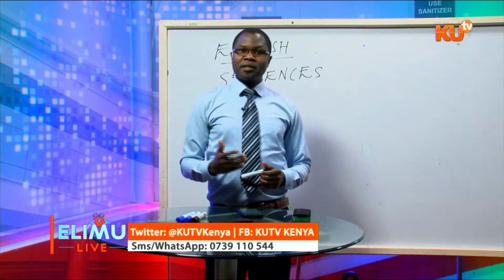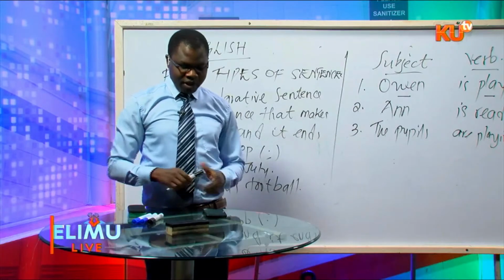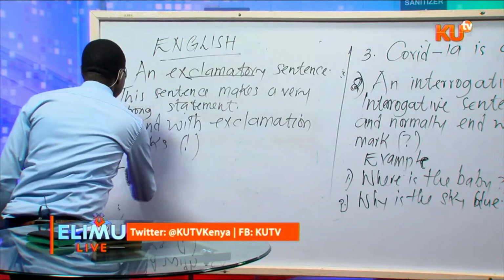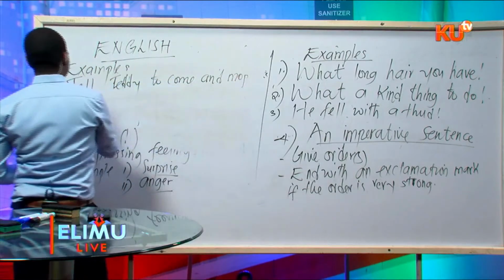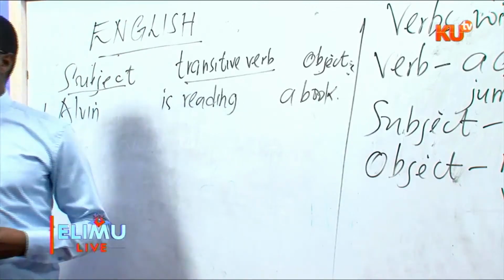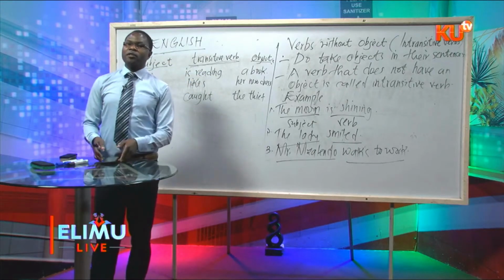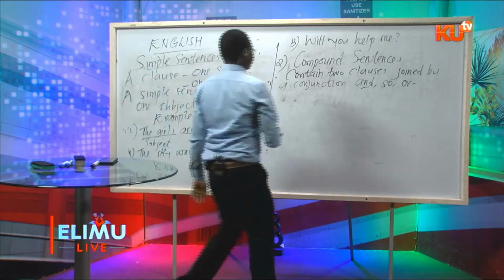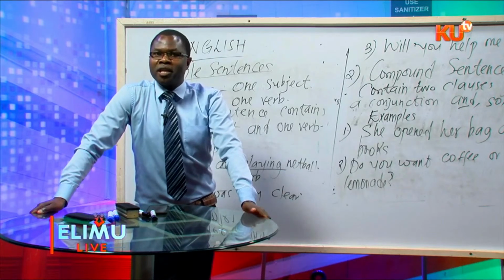ELIMU LIVE- ENGLISH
HOSTED BY TR. MANNASEH